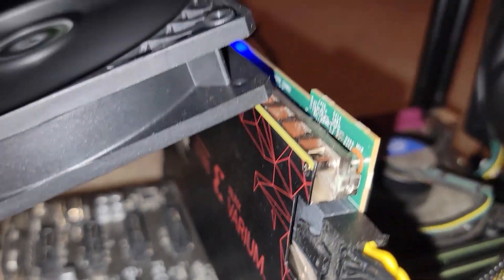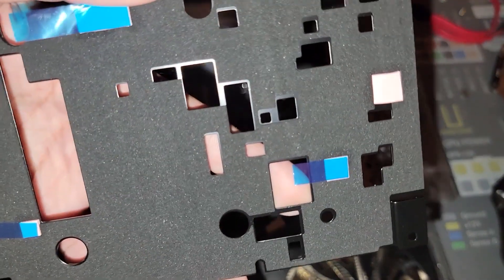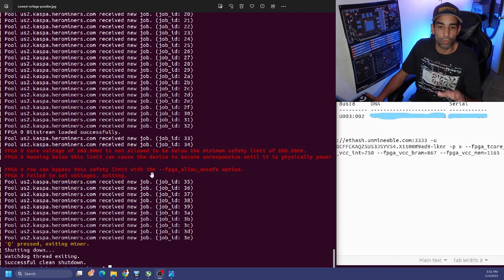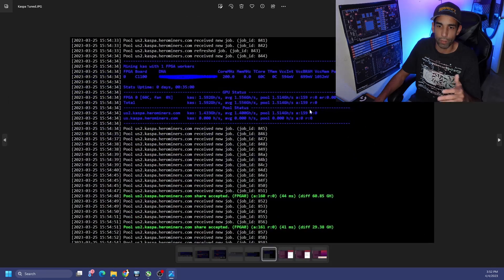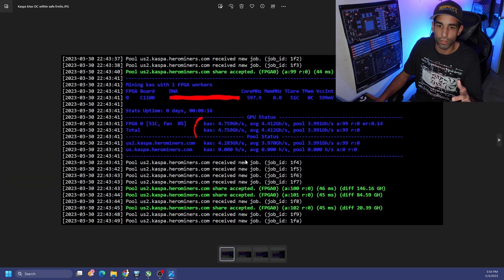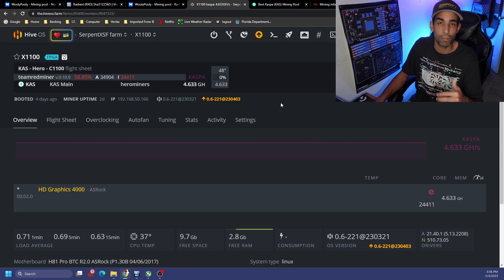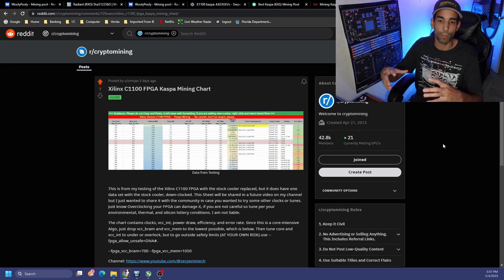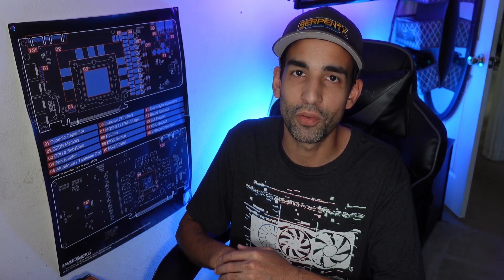Will the Osprey C1100 Cooler Keep FPGAs Running Cool? Find Out Now!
:::Send Me Stuff:::
1403 Dunn Ave Ste 2